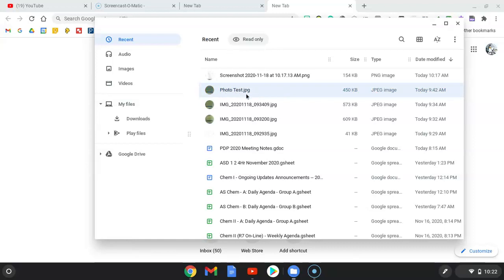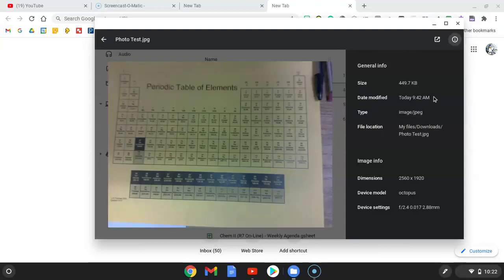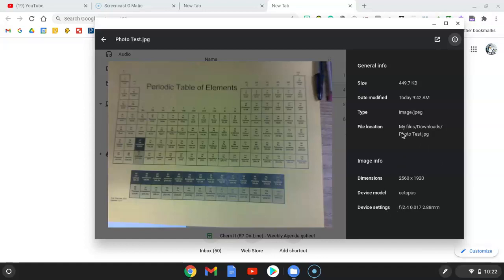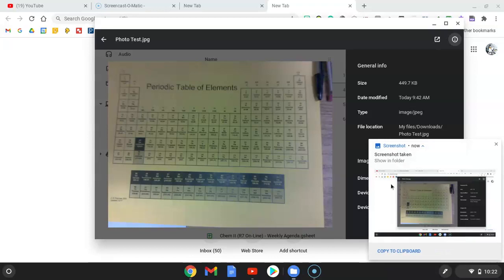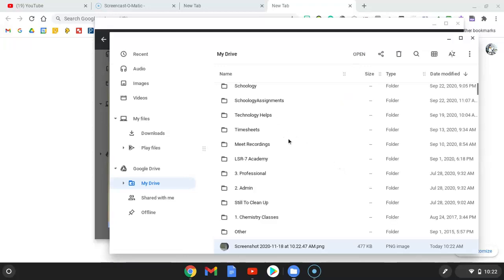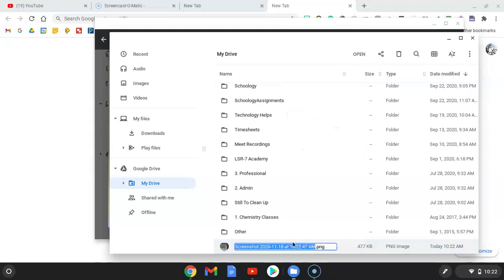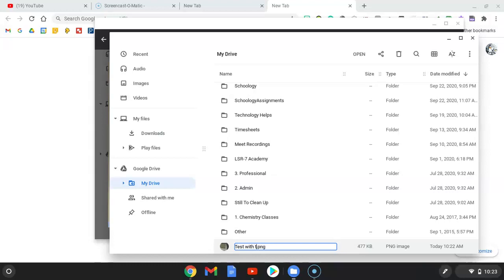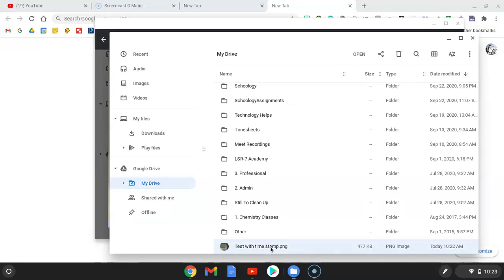Time Stamp on an imagephoto